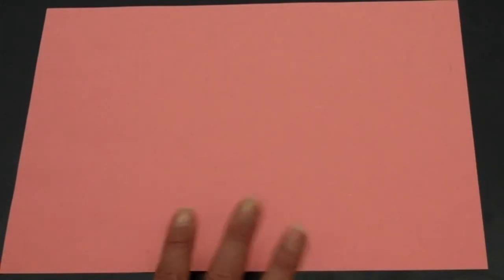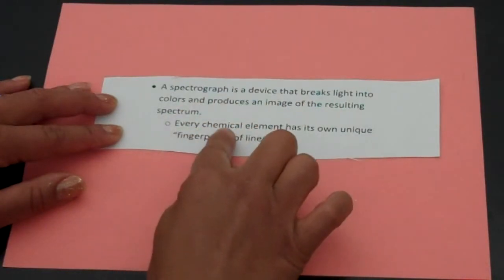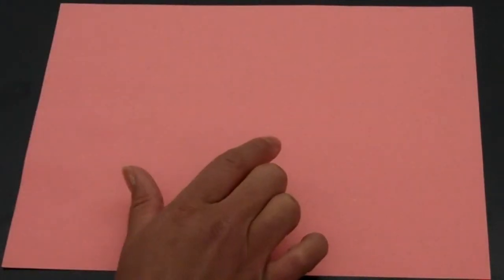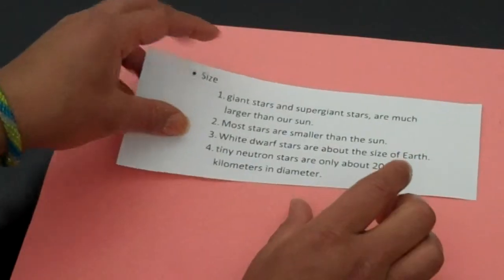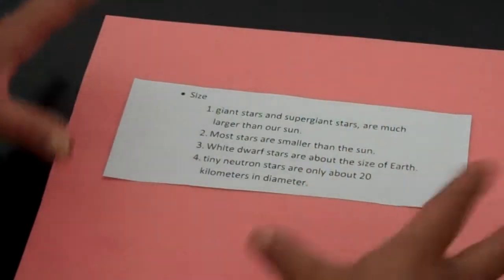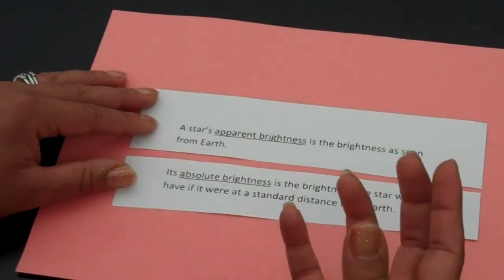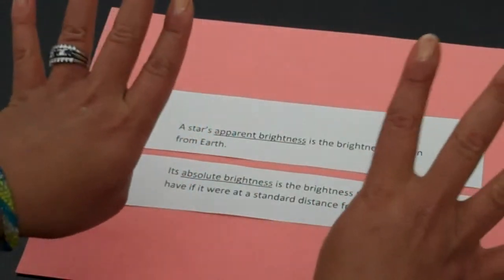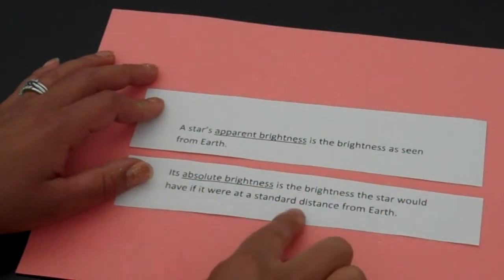Characteristic of Stars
Astronomy
Chapter 4
Lesson 3, Characteristic of stars